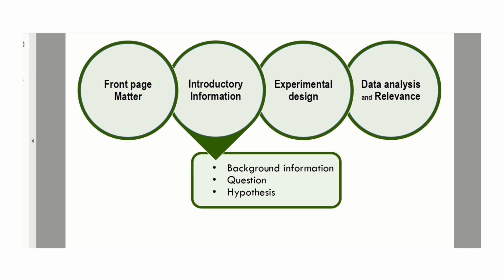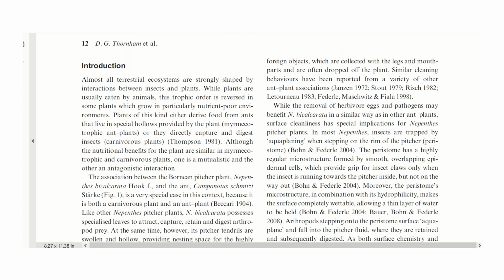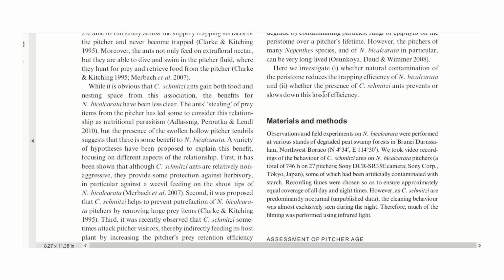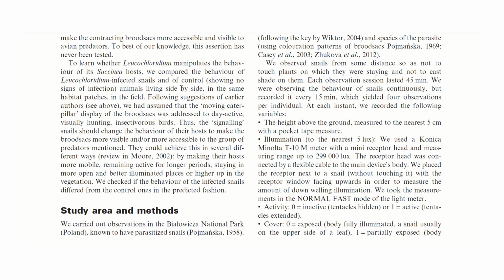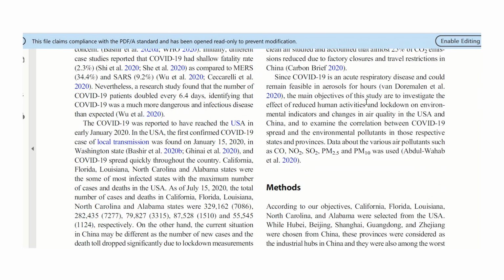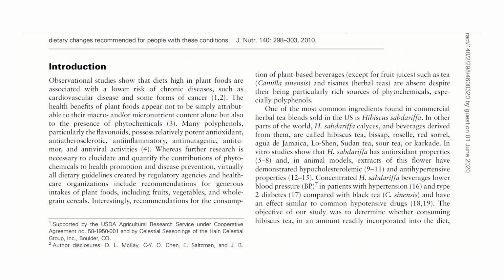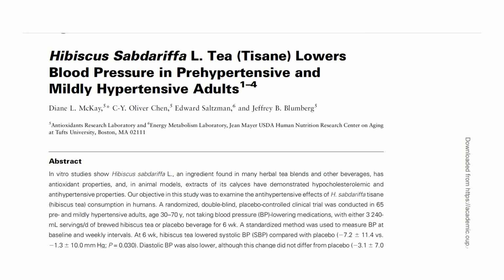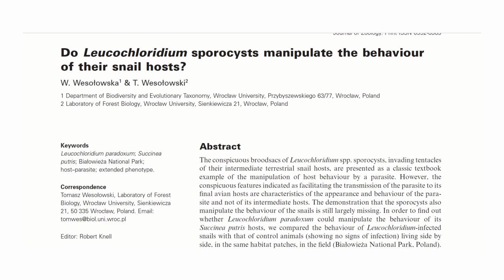Analyzing a Research Article - Introductory Information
The purpose of this tutorial (Analyzing a Research Article) is to assist students in identify the key components of an empirical article.  The analysis is broken down into four parts: (1) Frontpage matter, (2) Introductory information, (3) Experimental design, and (4) Data analysis and relevance.  This presentation covers Part 2: Introductory information.